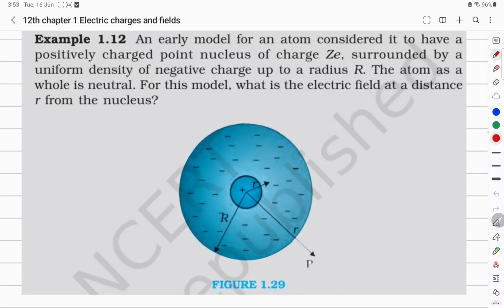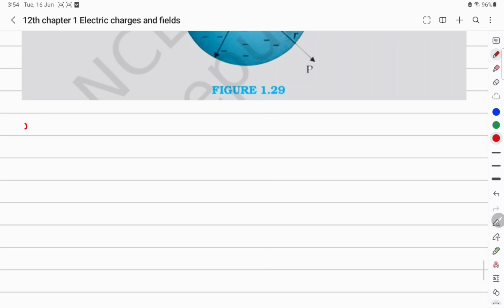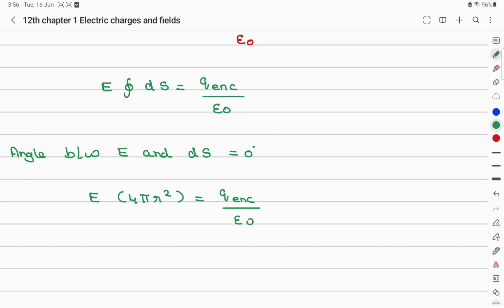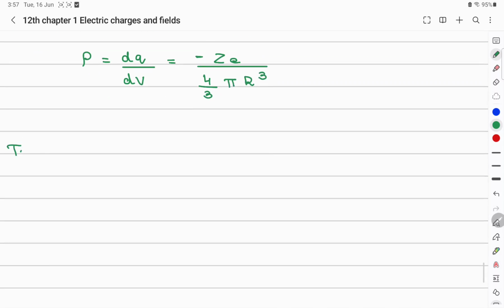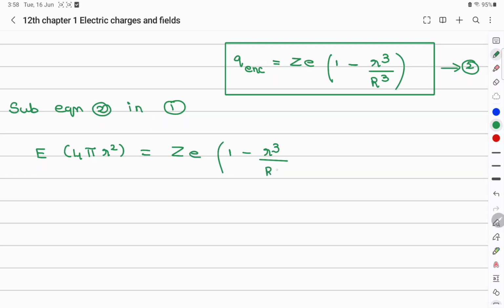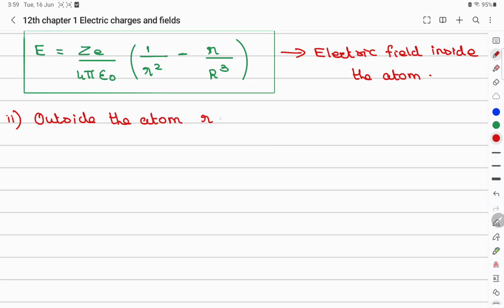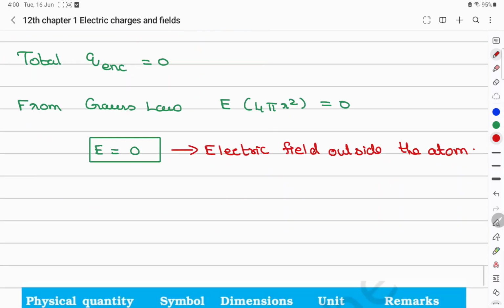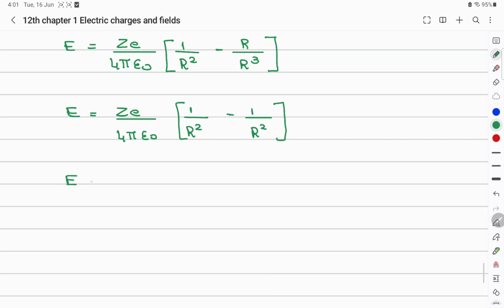Example 1.12 An early model for an atom considered it to have a positively charged point nucleus